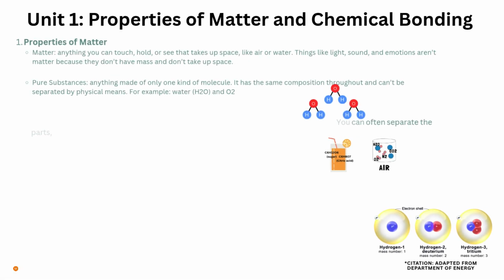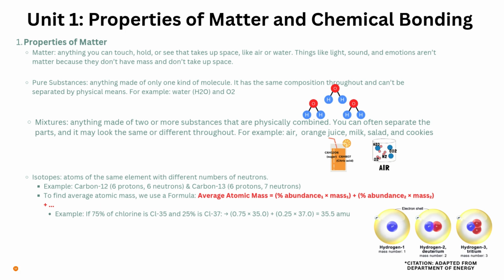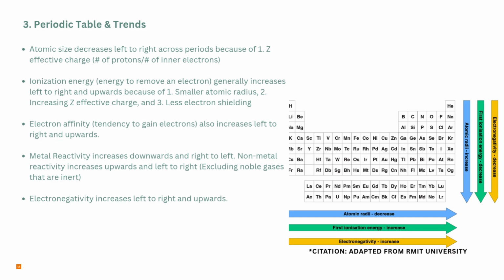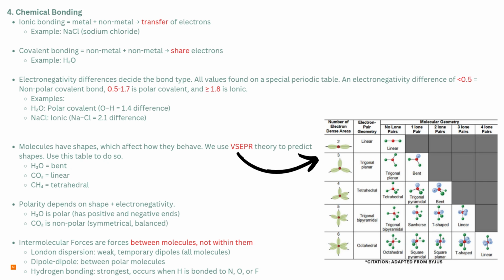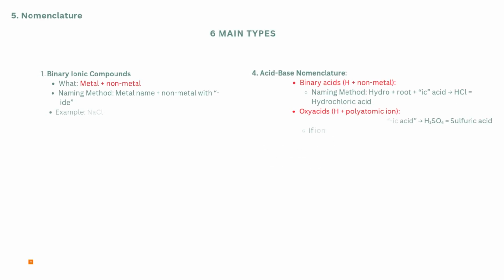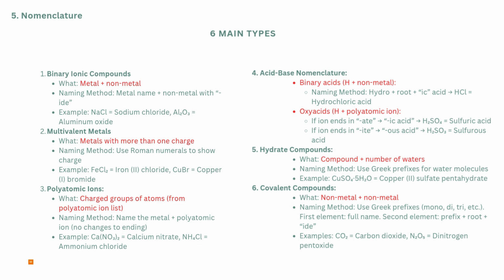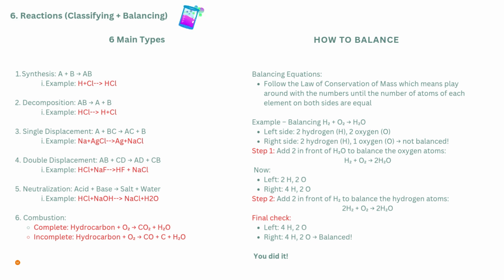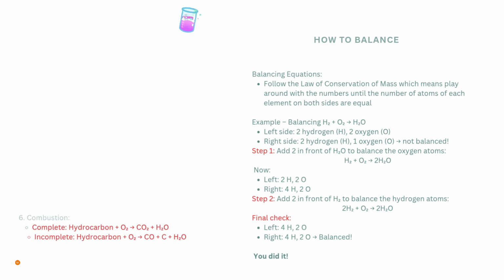Grade 11 Chemistry: Matter & Bonding Explained in 10 Minutes! (SCH3U Crash Course)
Struggling with Grade 11 Chemistry? Don’t worry — in just 10 minutes, we’ll break down everything you need to know from Unit 1: Matter & Chemical Bonding (SCH3U) in a way that’s fast, fun, and easy to remember!

Whether you’re reviewing for a test or learning it for the first time, this crash course covers:
1. Matter, Pure Substances, Mixtures, Isotopes
2. Atoms, elements, and compounds
3. Periodic table trends
4. Ionic vs. covalent bonding
5. How to name chemical compounds
6. Classifying and balancing reactions